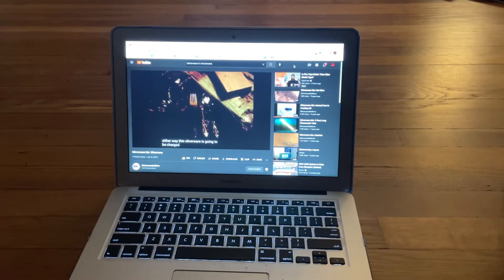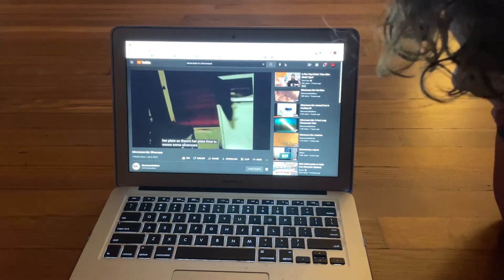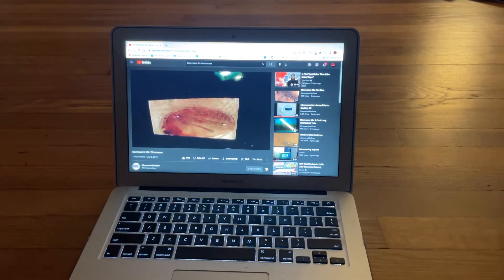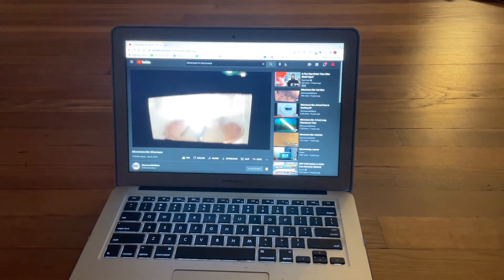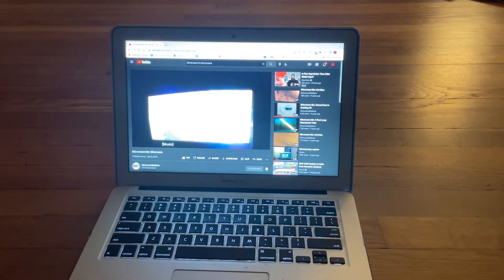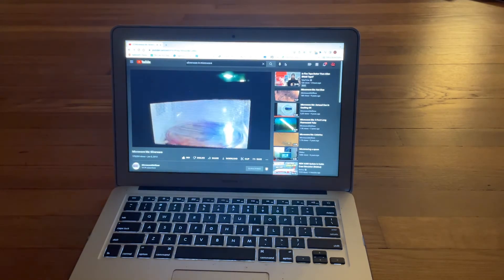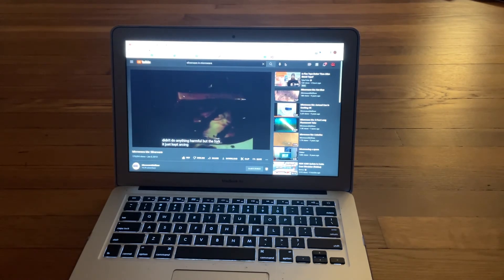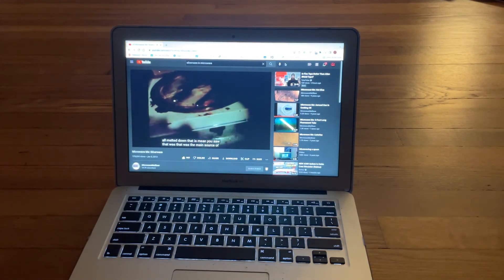Is it a good idea to microwave silverware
Episode 33 silverware